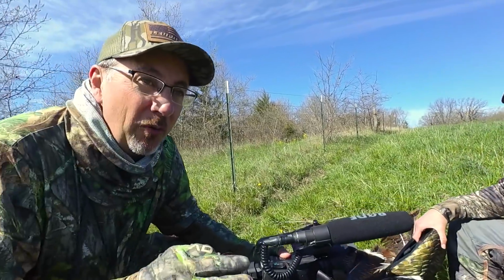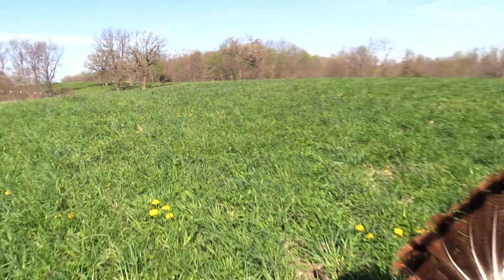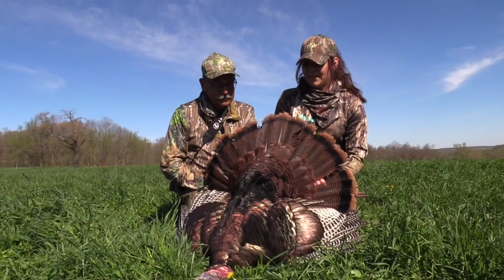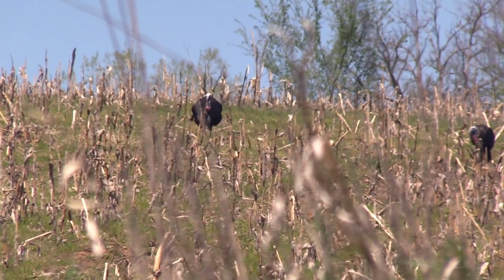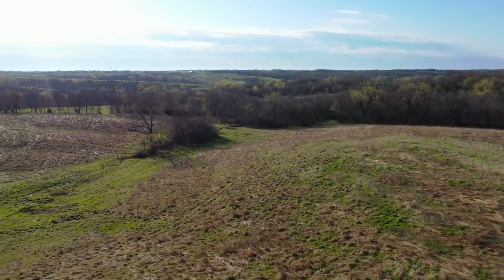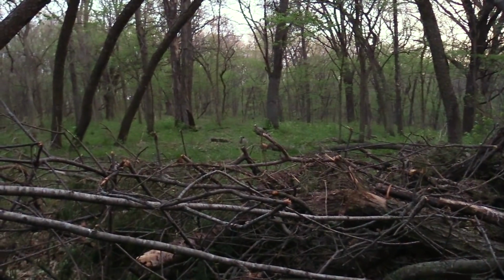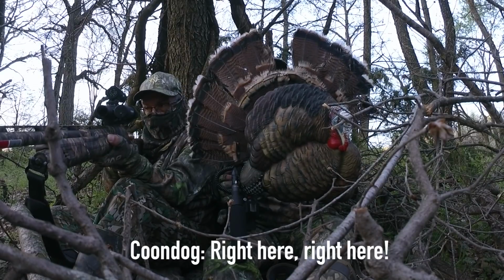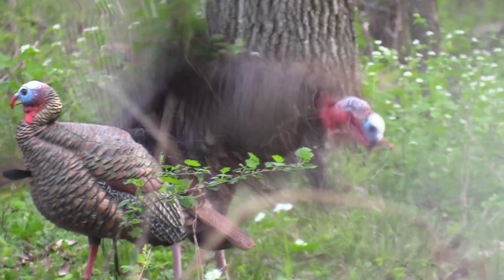EP11 Avian-X Turkey Tour - BELLY CRAWLING to the Longbeard!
We're floating between Iowa and Missouri on the second to last episode of the turkey tour! Follow along as The Dog, Taylor, and Kyle Robinson aim down THREE beautiful gobblers!

00:00 Episode Preview
00:35 Kyle's Iowa Hunt
05:40 Taylor's Missouri Hunt
11:54 The Dog's Iowa Hunt